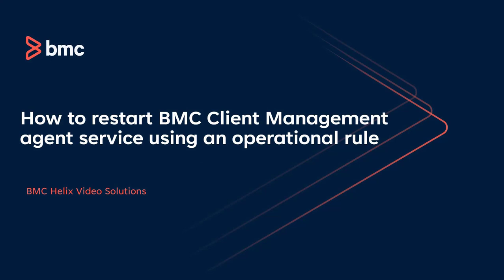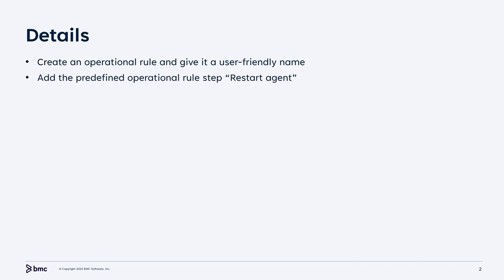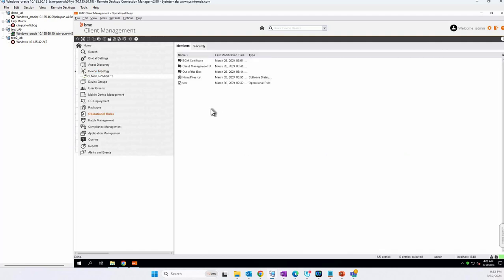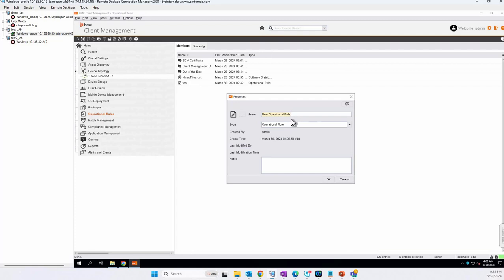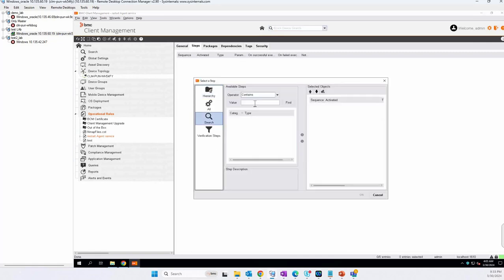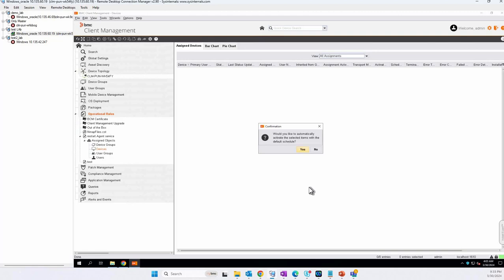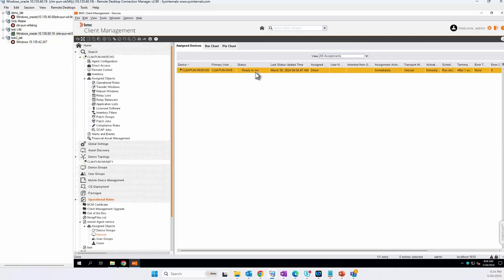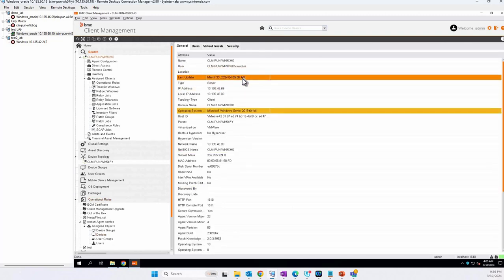BMC Client Management: How to restart BMC Client Management agent service using operational rule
How to Upgrade Relays and Clients to the new version via Operational Rule (Manually)
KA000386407